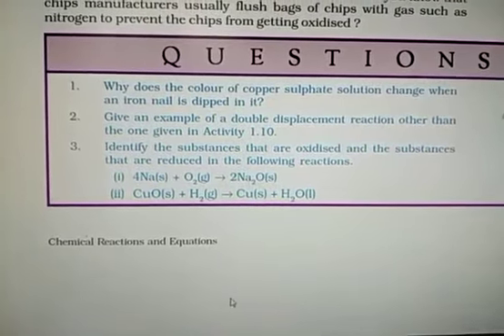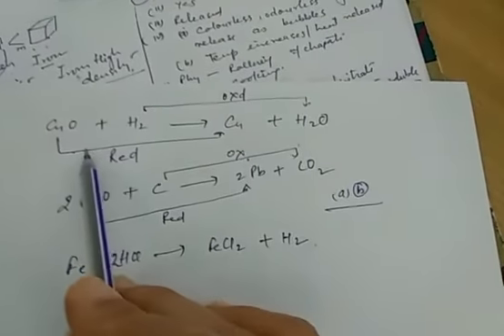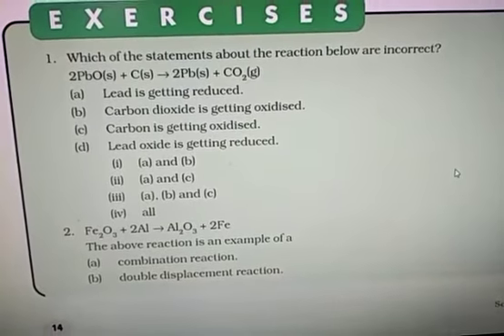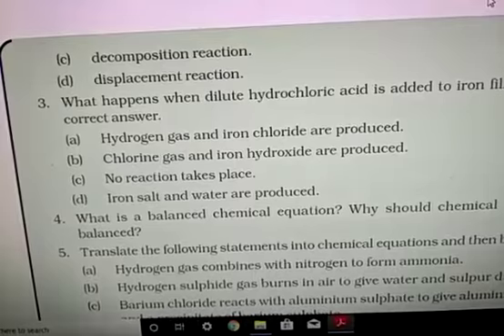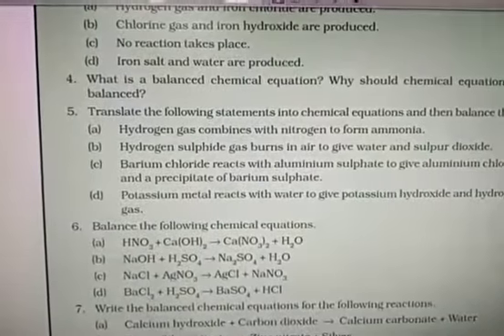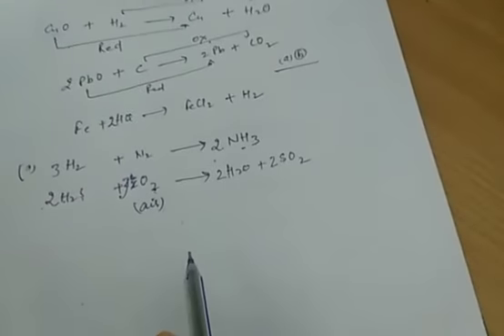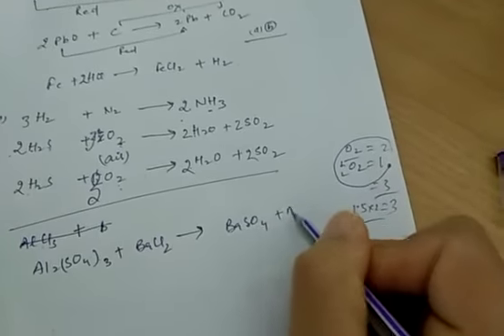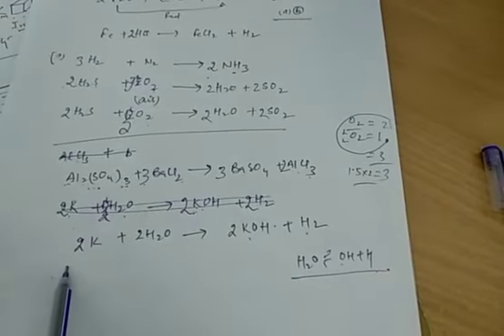24 April 2020, chemistry class for class X